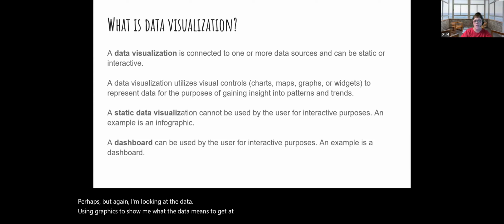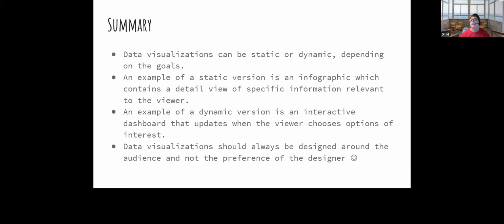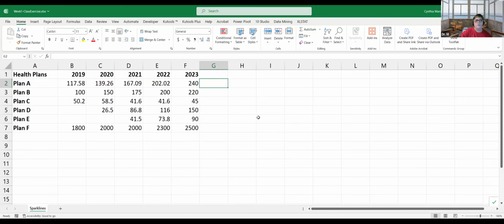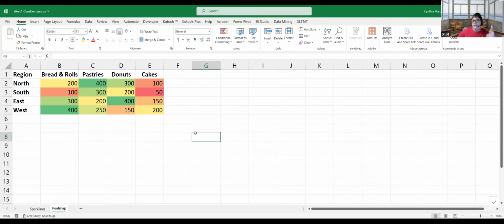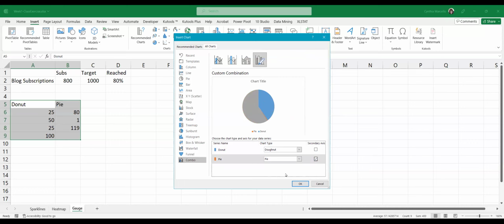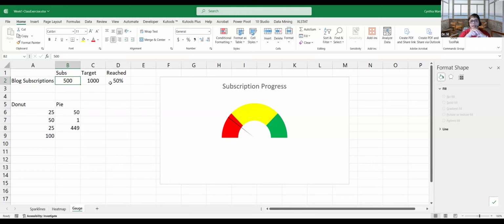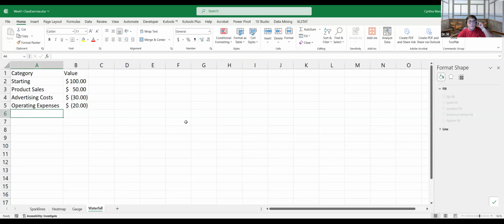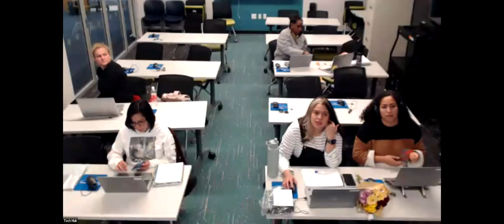Data Analytics Bootcamp - Data Viz course 5, Class1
20240125
Class 1 - Data Visualizations in Excel (Use Case Deep Dive) - Part 1